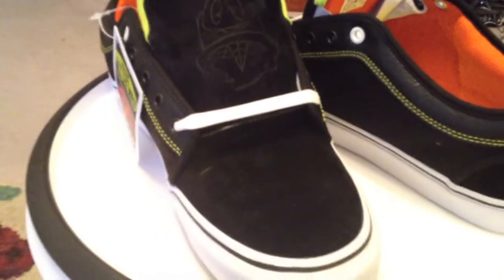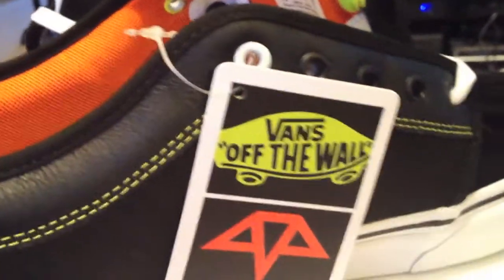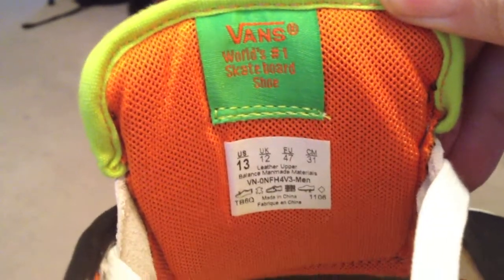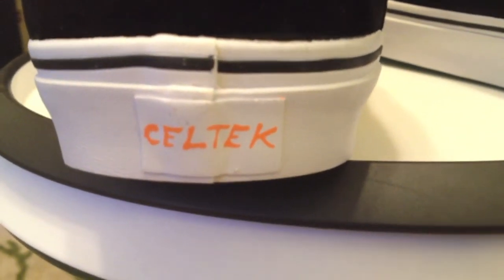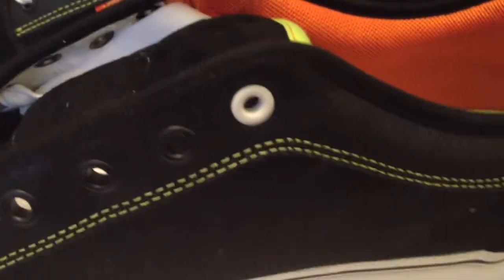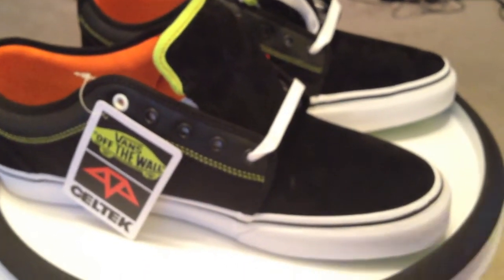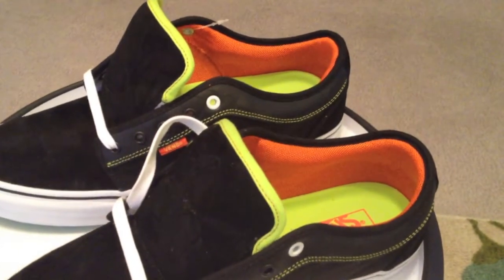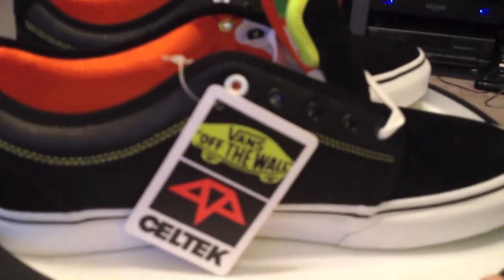Vans x CELTEK Chukka Low collaboration - Black / Orange / Green